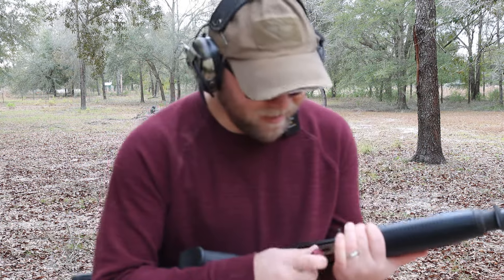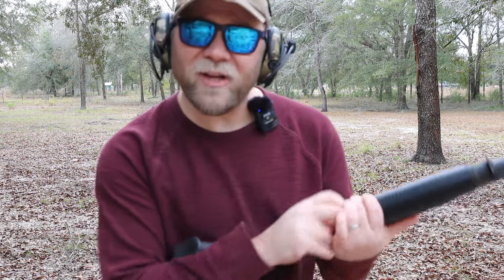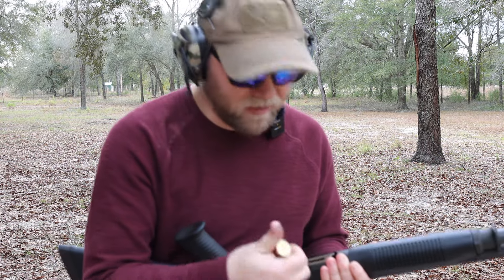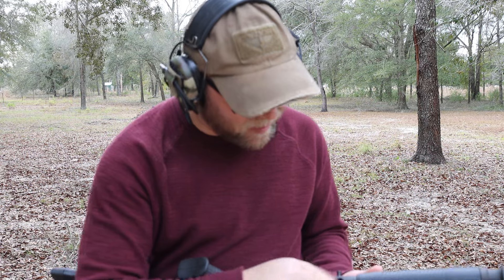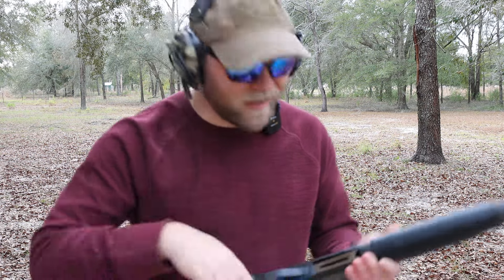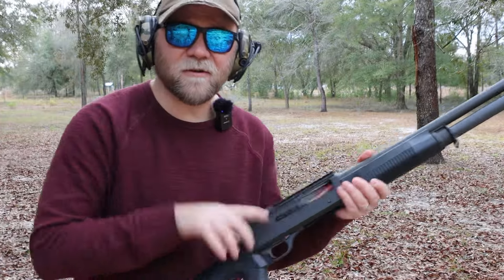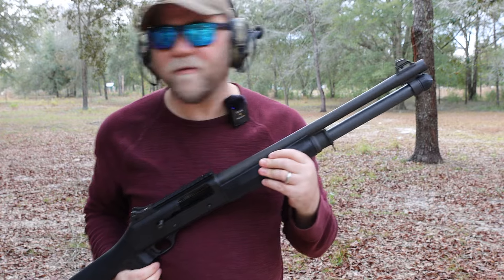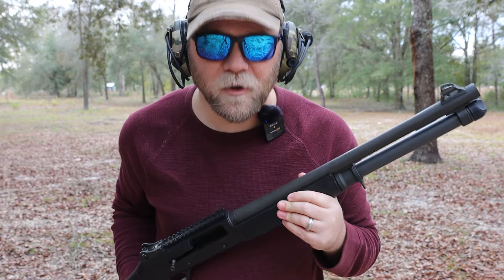Mag tubes at safetyharborfirearms.com